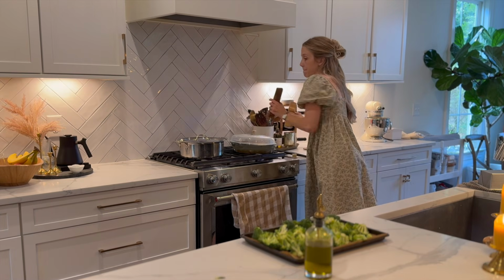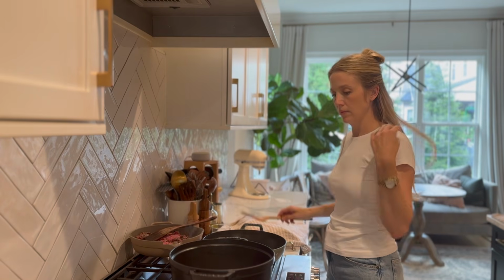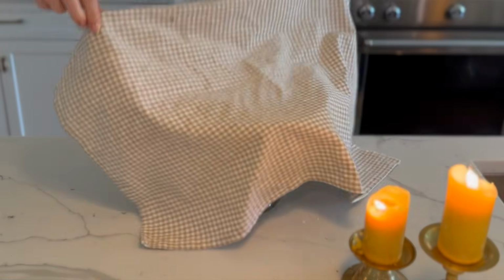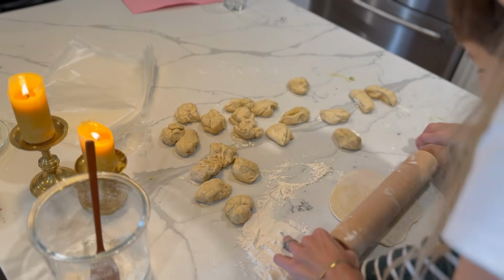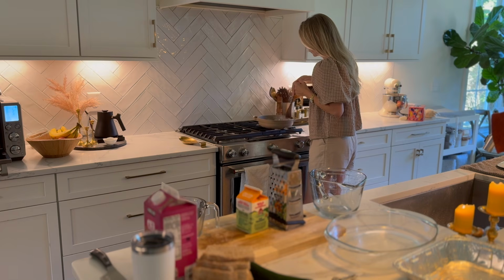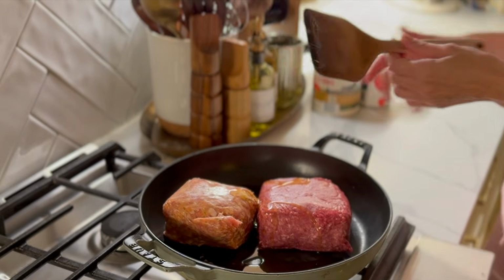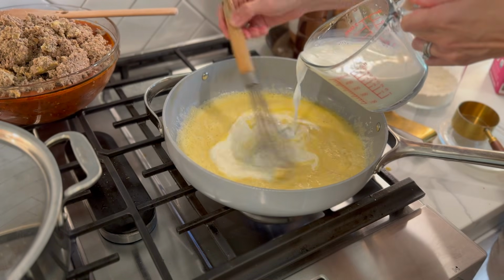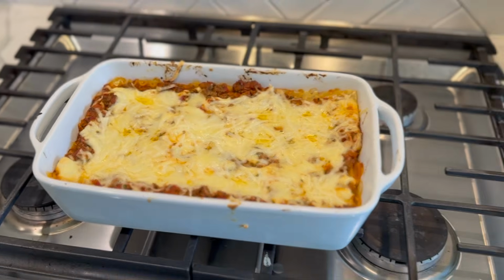From scratch delicious freezer meals | Family dinner freezer meals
Making freezer meals for my family this week by just doubling the recipe. If you need from scratch freezer meal ideas or looking for a realistic way to make your own freezer meals, please watch how I prep freezer meals. All scratch made meals. Making scratch made meals does not have to be impossible! Plus, cooking with my toddler and little reminder on how to approach it.

00:00 Introduction
01:07 Creamy chicken pasta with broccoli
03:09 Homemade Tortillas & tacos
07:24 Sausage & Veggie Breakfast Casserole
08:42 From scratch lasagna